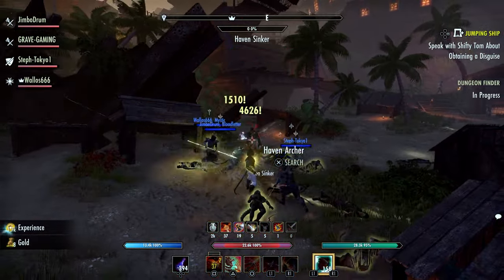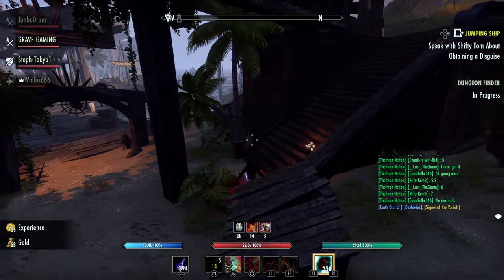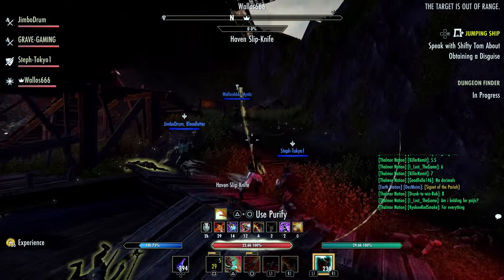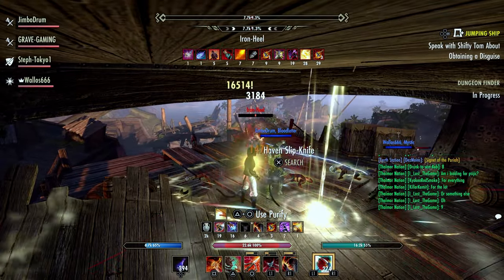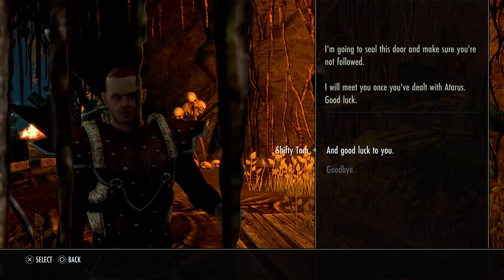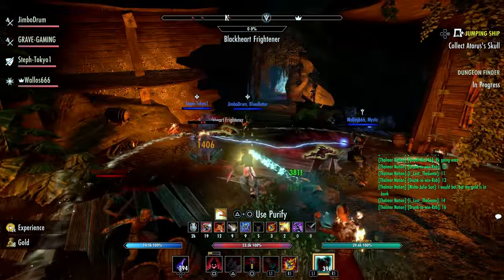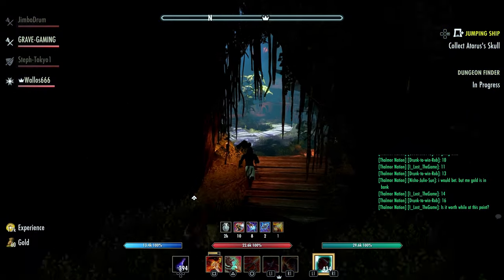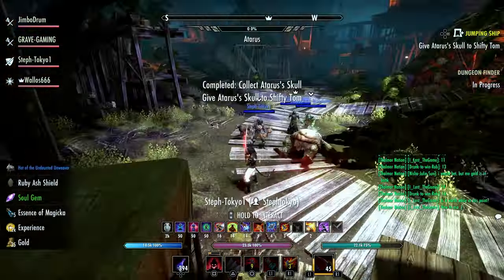😁3 Big Changes In Update 37 | Elder Scrolls Online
There will be many changes in update 37 but zos outlined three major changes coming to the game.